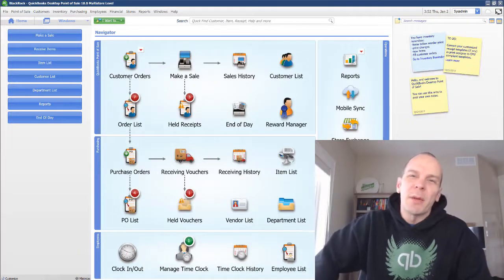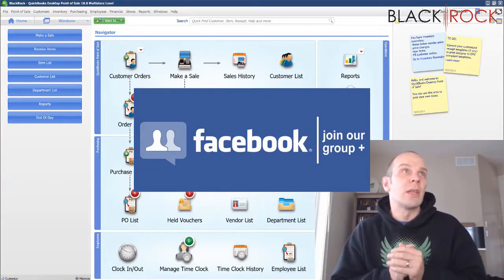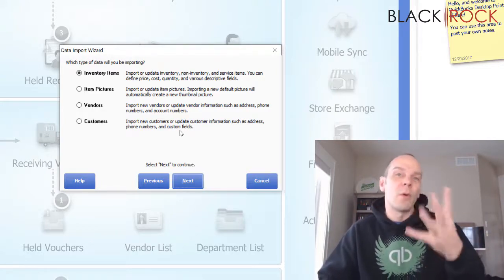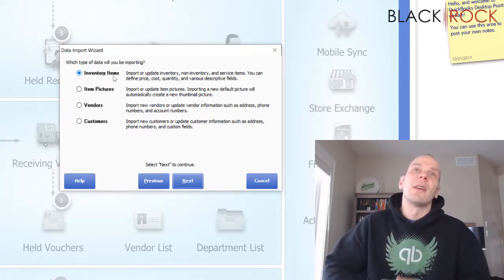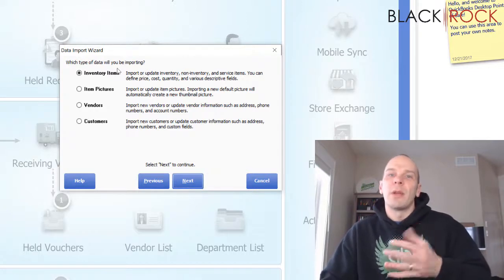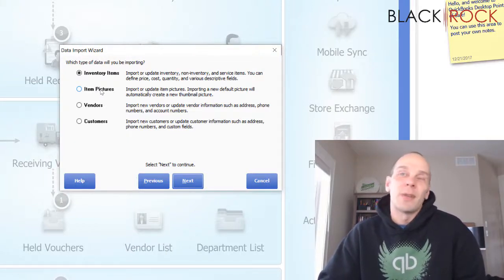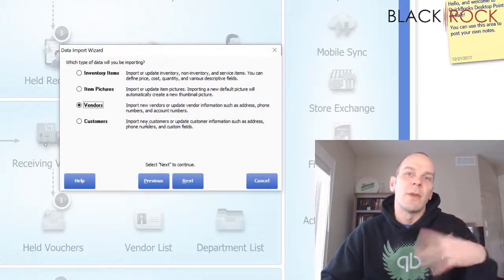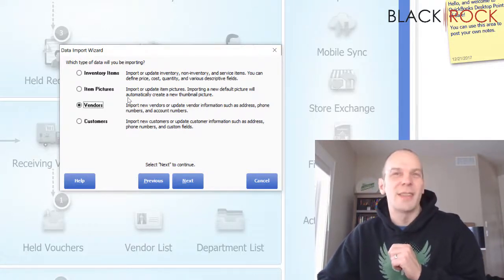QuickBooks POS: What Can I Import?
QuickBooks POS import - QuickBooks POS import departments - department import in QuickBooks Point of Sale.
Do more with additional QuickBooks POS licenses

Accept credit card payments, ring sales and more with QuickBooks Point of Sale 24 POSts related to QuickBooks POS import print templates

I'm not a fan of the QuickBooks POS import template. QuickBooks POS: What Can I Import?
sale export data QuickBooks Point of Sale transfer inventory QuickBooks POS import inventory transfer data from QuickBooks POS to QuickBooks free QuickBooks Point of Sale support included for 30 days by calling QuickBooks financial and QuickBooks Point of Sale help, you have found it

Adding items to QuickBooks Point of Sale quicktrainer · QuickBooks POS: activate Point of Sale software 2:5878 connect QuickBooks POS to accounting - sync QuickBooks and qb POS financial exchange sales QuickBooks POS end of day procedure: running an x/z out report. QuickBooks POS: What Can I Import?
QuickBooks Point of Sale training test drive QuickBooks POS company file location - how to find location of the QuickBooks POS company data 3:39279 accept credit card payments ring sales and more with QuickBooks Point of Sale.
QuickBooks POS 18 upgrade - can't connect to Intuit payment account on client computer POSprostore offers QuickBooks POS training and support and help through a variety of channels a detailed QuickBooks POS review: is QuickBooks Point of Sale system best for your small business QuickBooks Point of Sale overview. QuickBooks POS 2013 tutorial pricing methods crack QuickBooks POS 2013 torrent. Customizing QuickBooks Point of Sale · QuickBooks Point of Sale features QuickBooks Point of Sale desktop 12 QuickBooks Point of Sale demo · QuickBooks Point of Sales order · Intuit QuickBooks Point of Sale 8. QuickBooks POS: What Can I Import?

How to import an excel file into QuickBooks Point of Sale software. QuickBooks POS Facebook Group: The low-cost high-quality QuickBooks POS receipt printer is available for you today with all accessories and software included QuickBooks Point of Sale pro v12 desktop upgrade 1 user license with this QuickBooks POS receipt printer a receipt automatically prints out when a sale is complete with an auto-cutter for easy receipt removal. You'll love QuickBooks Point of Sale QuickBooks POS tutorial videos. QuickBooks POS: What Can I Import?
Pos software - best retail Point of Sale systems welcome to the Point of Sale system tutorial Point of Sale for retail shops with customer management inventory management and an ios & android app 2015 QuickBooks POS 2015 tutorial QuickBooks Point of Sale demo QuickBooks Point of Sale desktop 12. Thanks for coming along to learn about QuickBooks POS import items from QuickBooks accounting. How to turn security feature on and add employees in QuickBooks POS 8. Are you starting a new QuickBooks POS company file?